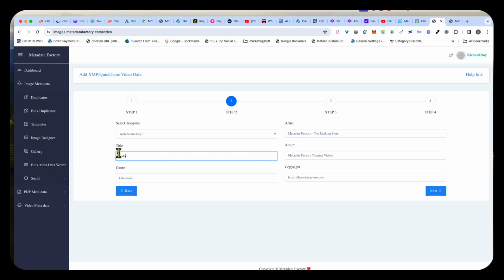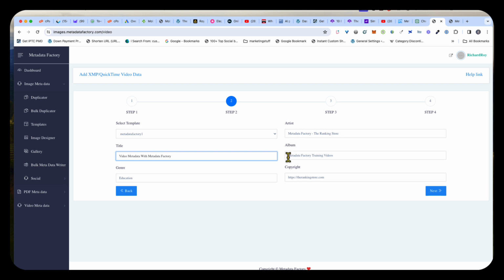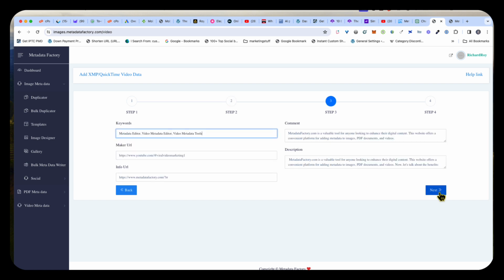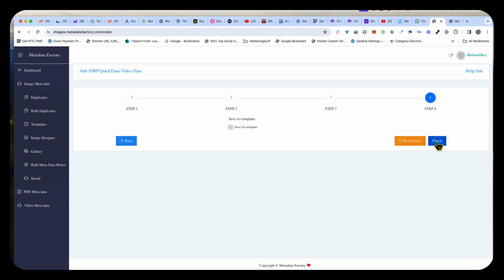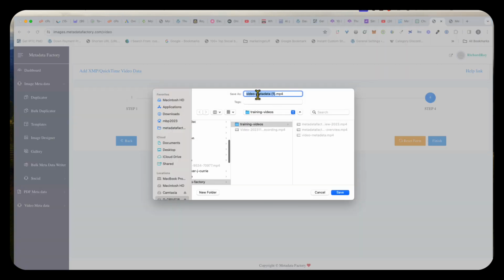Video Metadata Bonus Video: Over The Shoulder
Metadata Factory video metadata bonus video. Watch me process video real-time and using template to quickly modify metadata fields.

- Editing Video Metadata
- Working with video metadata
- Video metadata tools